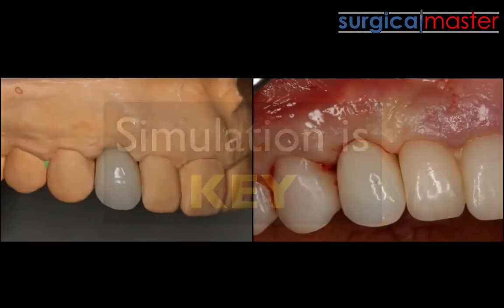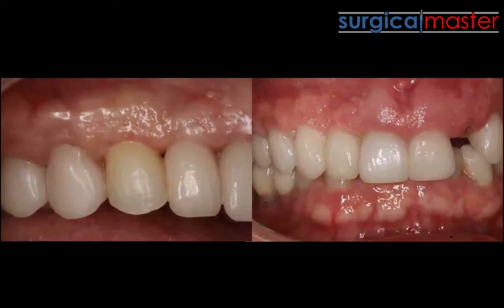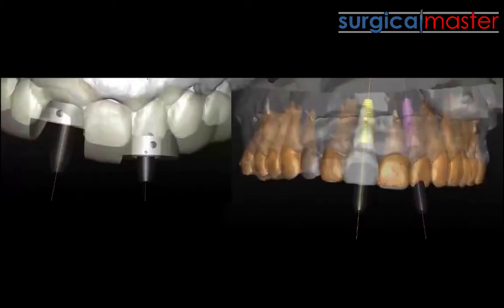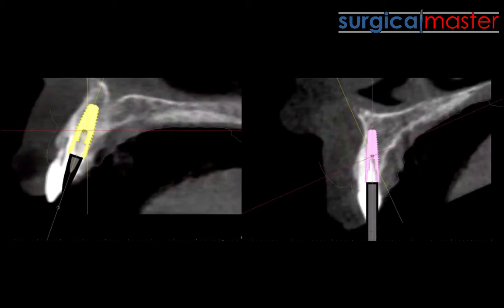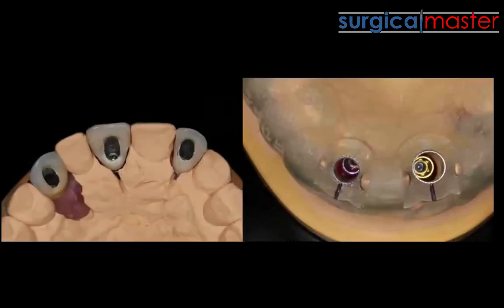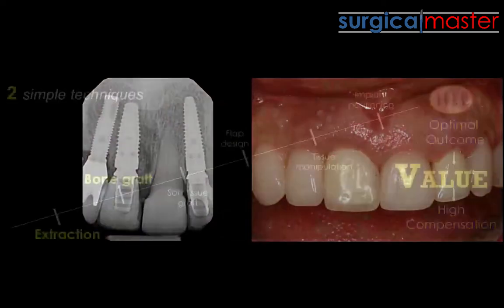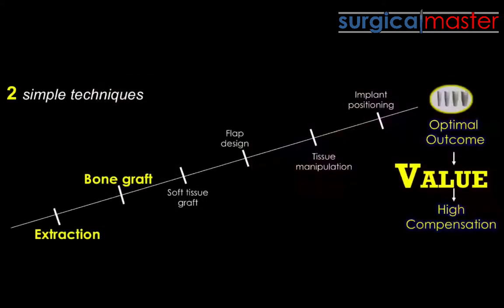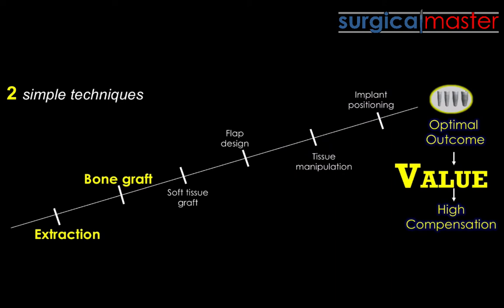Simulating the implants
A quick video on the power of simulation. I used an old scan and a model and the when the patient broke more teeth I was ready to go within days.